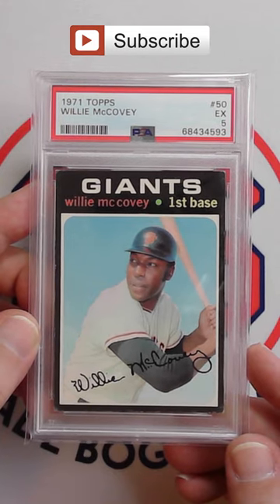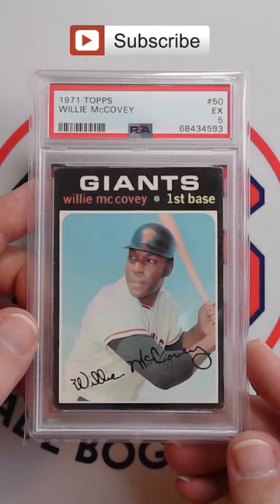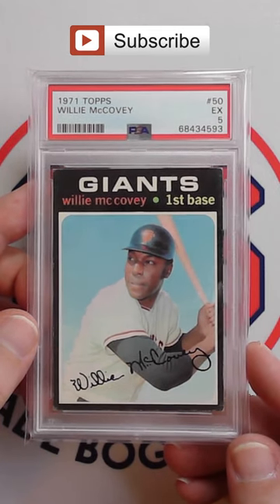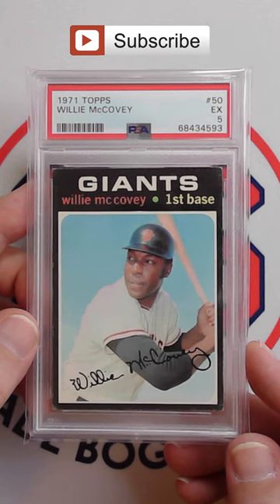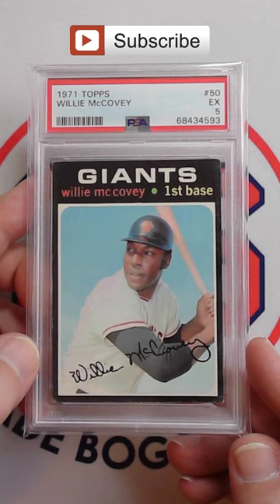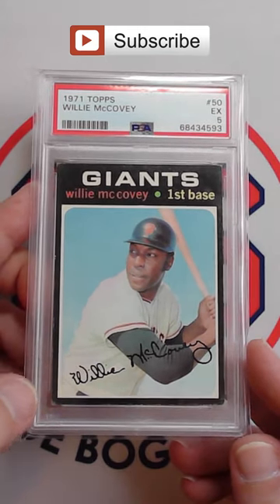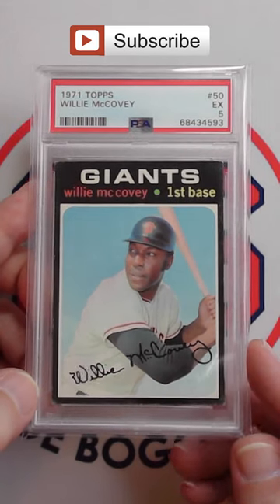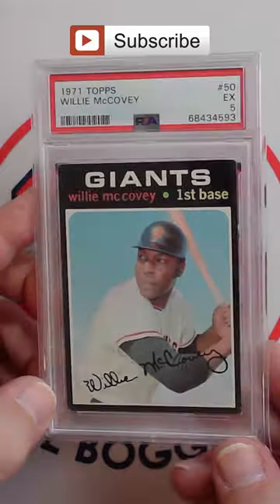1971 Topps Willie McCovey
1971 Topps Willie McCovey